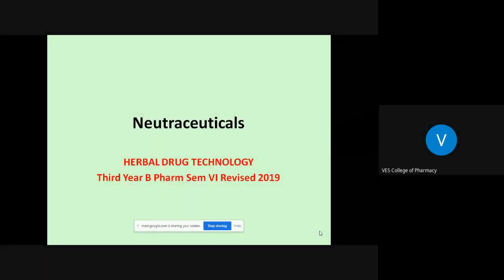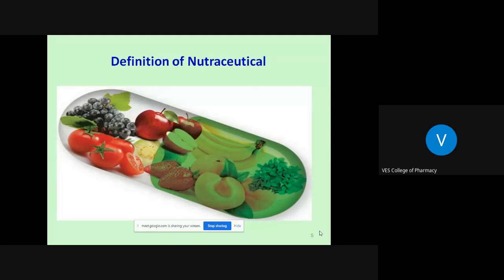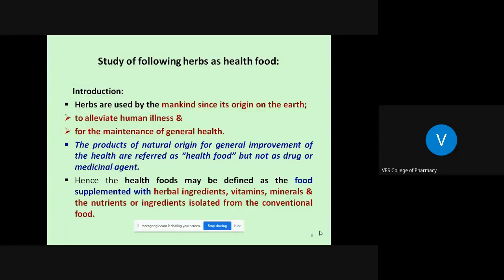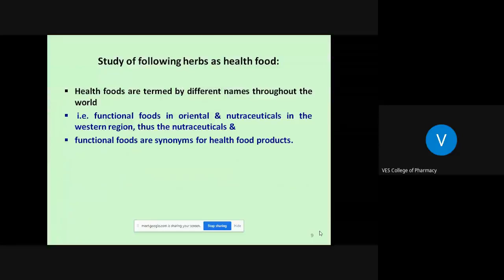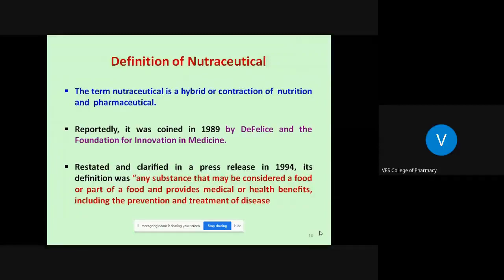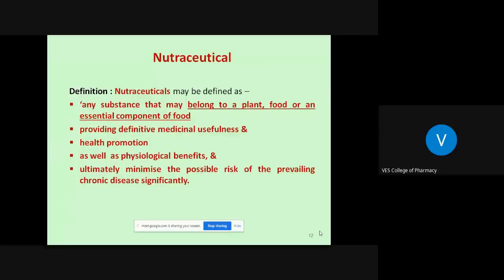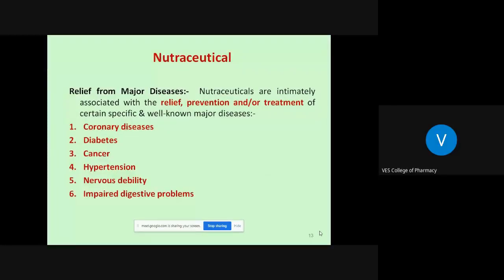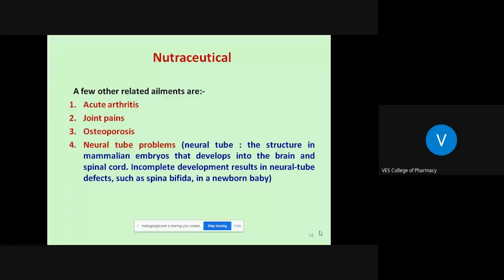Nutraceuticals Sem VI Herbal Drug Technology Keyur Shastri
Nutraceuticals Sem VI
 Herbal Drug Technology
Keyur Shastri